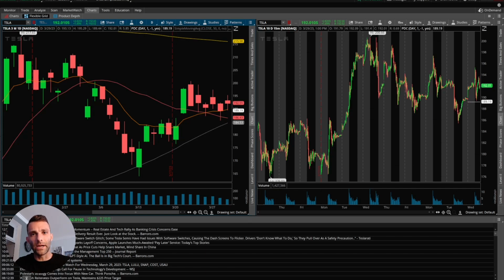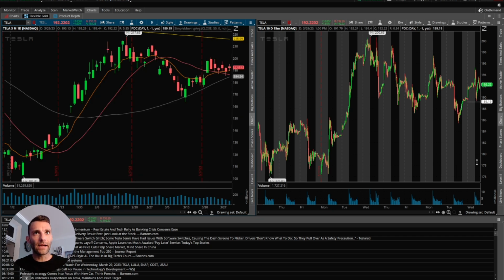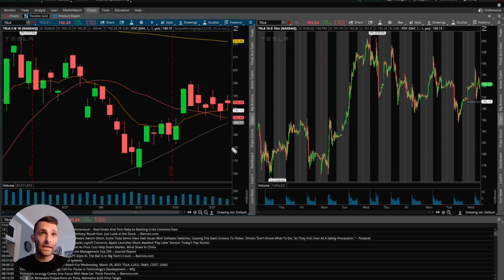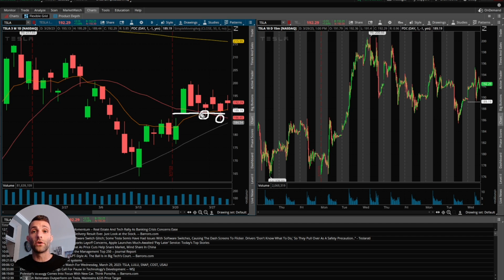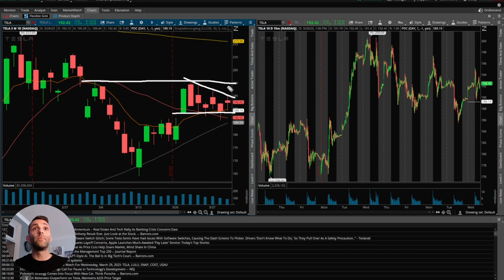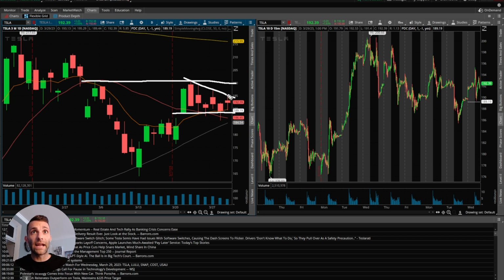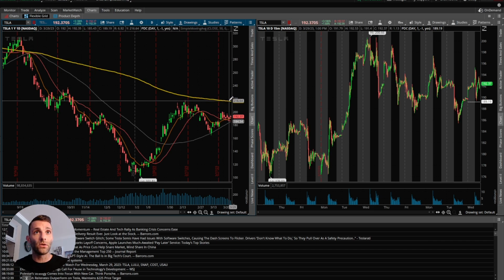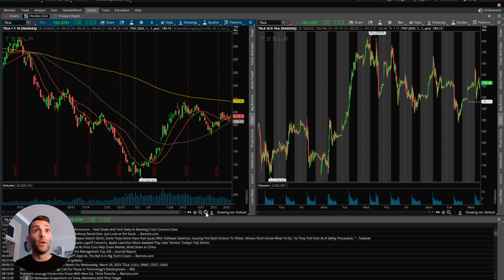Tesla Stock Ready To Breakout!?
✅ My Stocks/Options Broker Lightspeed Promo!